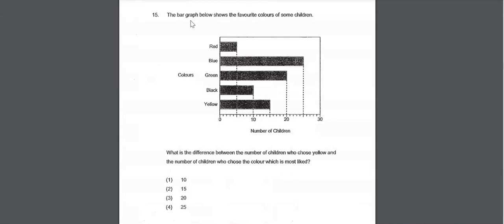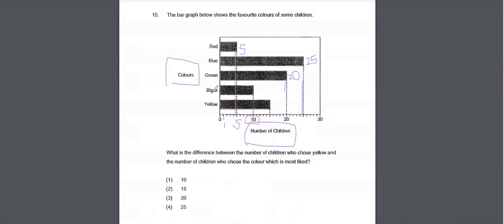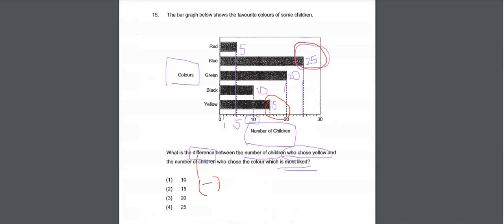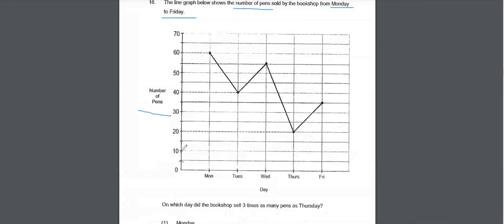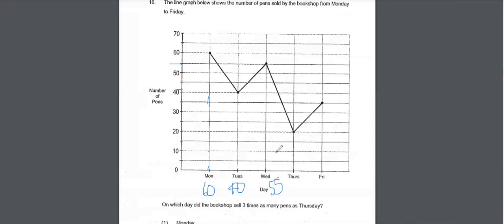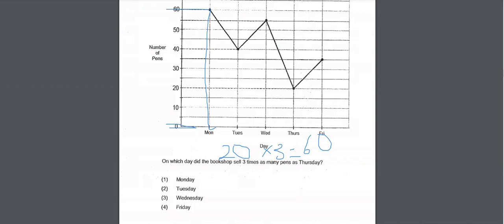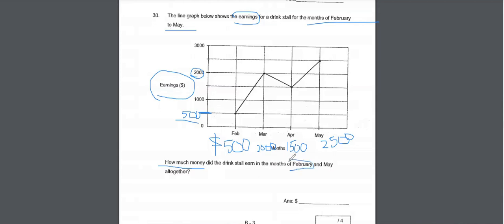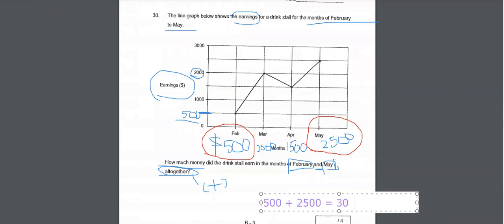How I ACE Graph Questions in 15 mins [Primary]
This video is uploaded for the benefit of students to learn how to effectively tackle certain challenging concept taught in Primary 4 Math. This is a free content for you viewers.

to find and practice other reputable school's past year practice papers.